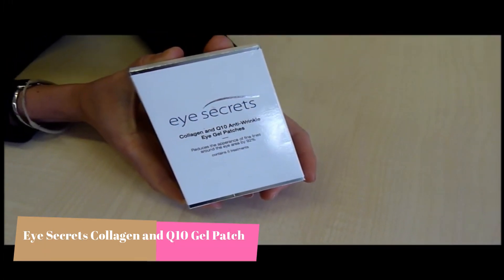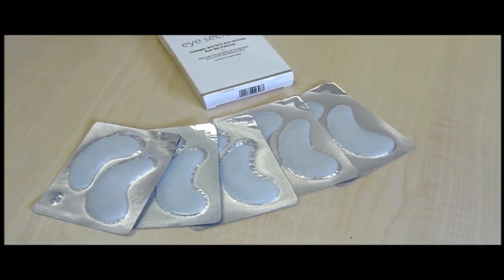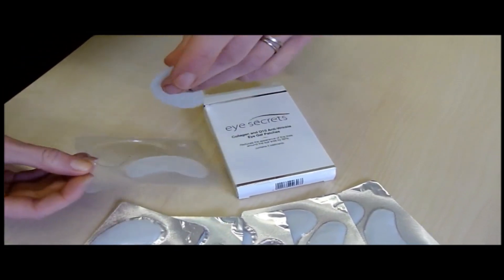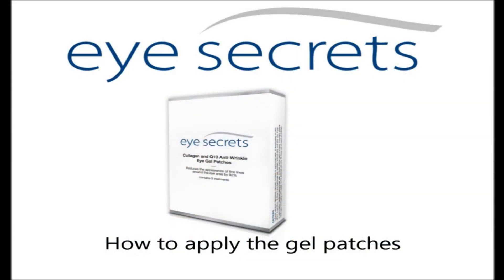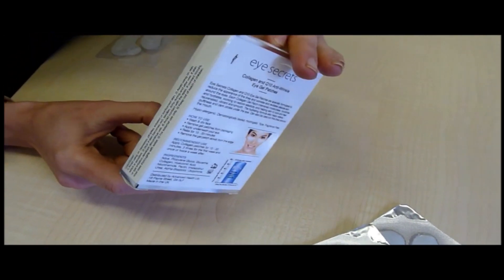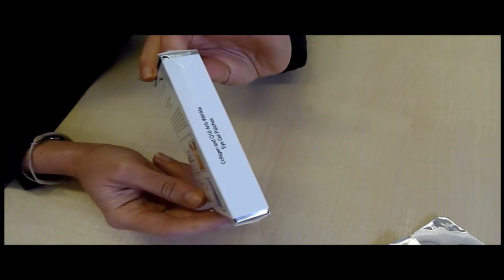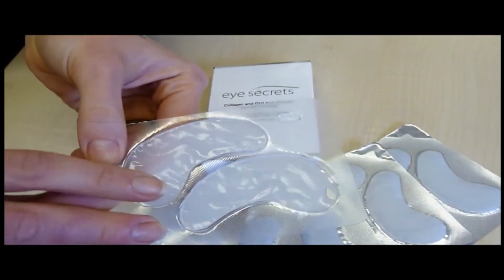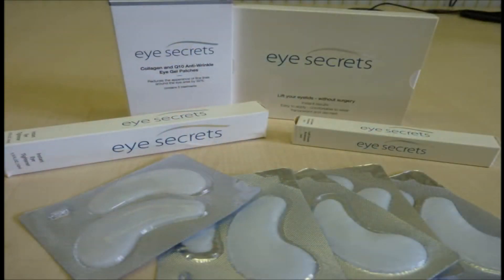Eye Secrets Collagen and Q10 Gel Patch Review - Must Watch This Before Buying !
Buy Eye Secrets Collagen and Q10 Gel Patch for the most discounted price by using this

Eye Secrets Collagen and Q10 Gel Patch Review - What is Eye Secrets Collagen and Q10 Gel Patch? Does It Really Work? Get The Facts. Read Eye Secrets Collagen and Q10 Gel Patch Reviews to find out its ingredients, benefits & side effects before you buy it.

Related Terms:

Eye Secrets Collagen and Q10 Gel Patch Side effects
Eye Secrets Collagen and Q10 Gel Patch Benefits
Eye Secrets Collagen
Eye Secrets Collagen Review